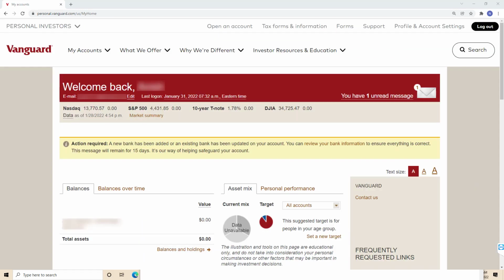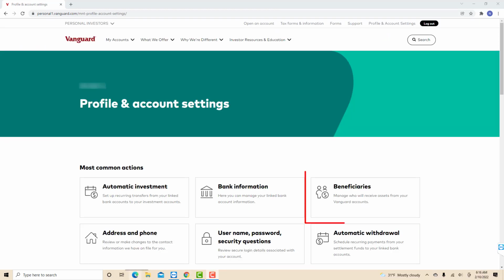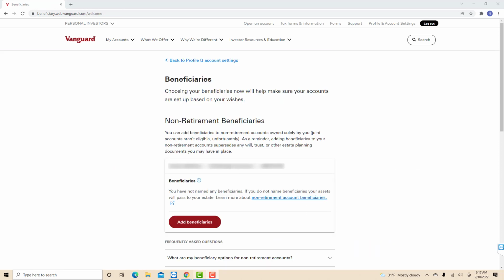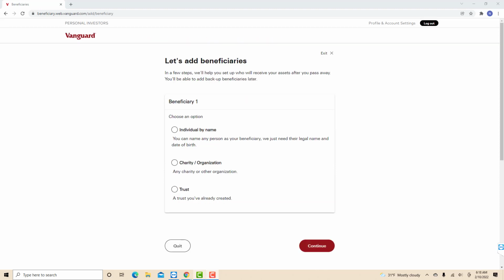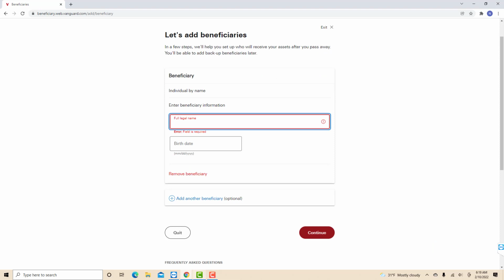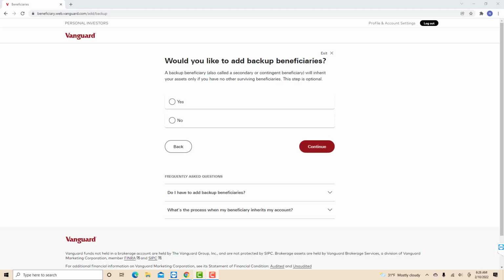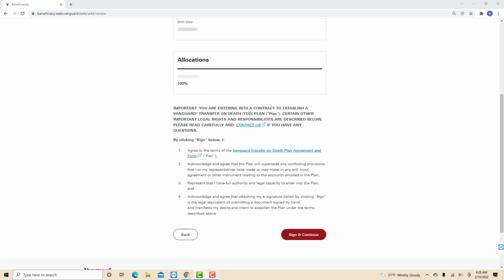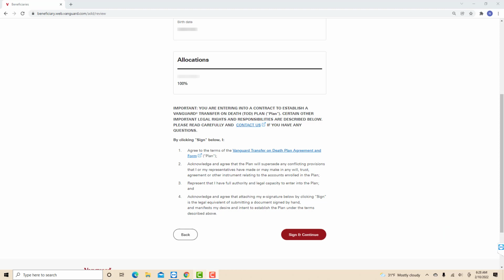How to Add a Beneficiary on Your Vanguard Account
Learn how to add a beneficiary to your Vanguard account.